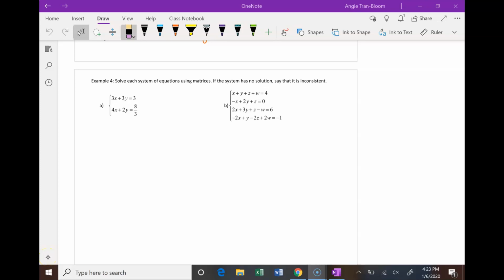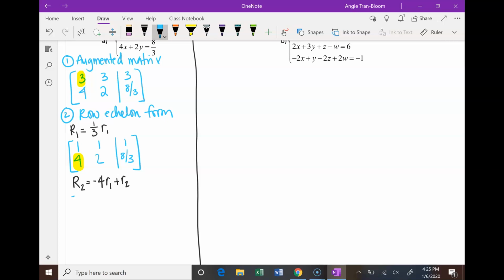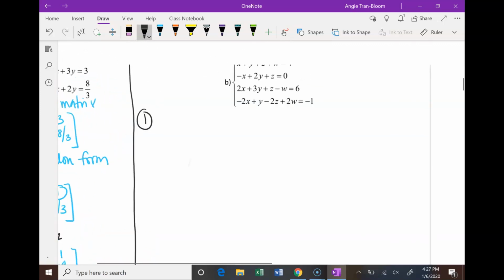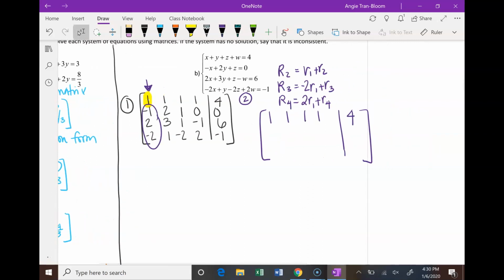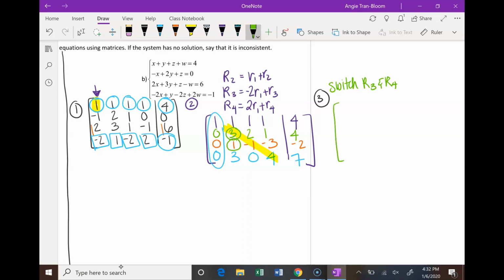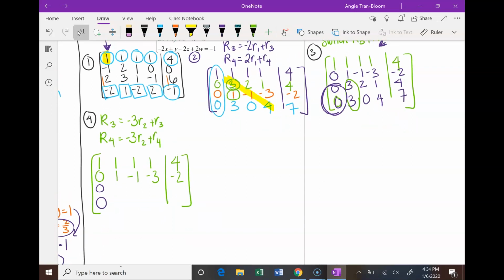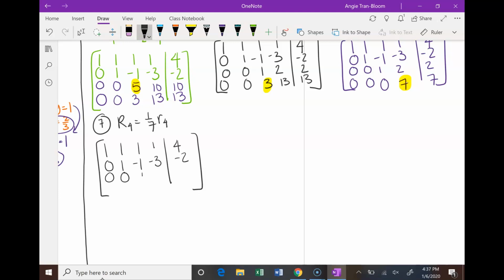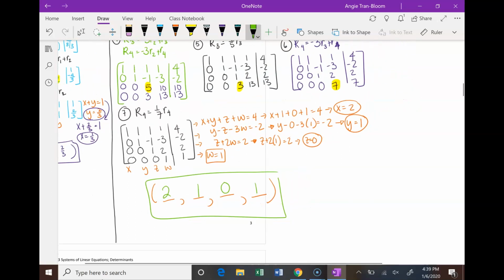11-2 example 4 Precalc Honors